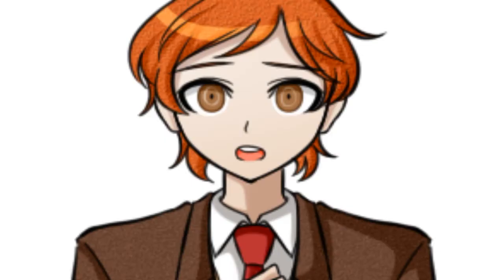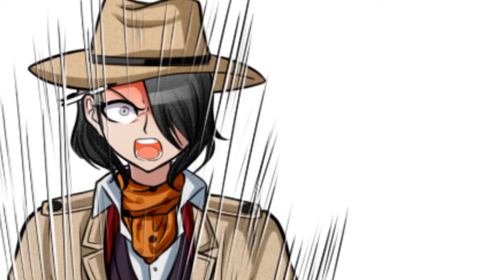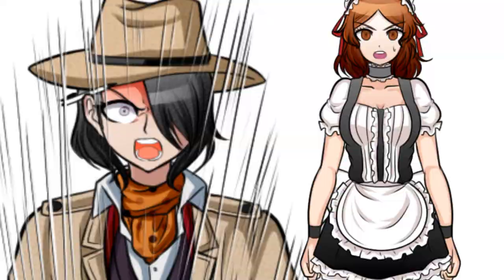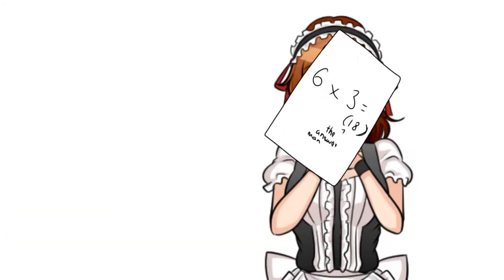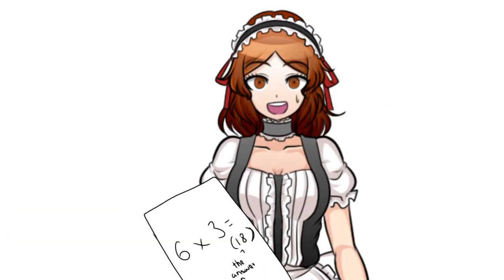6 x 3